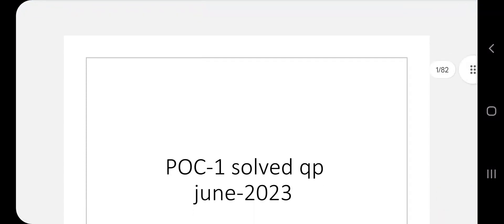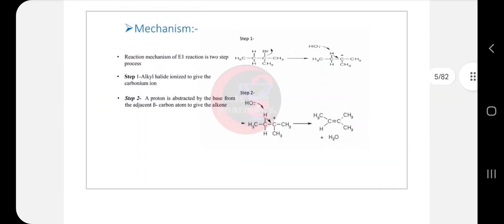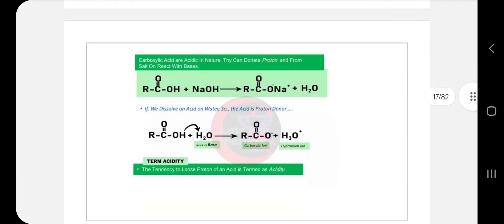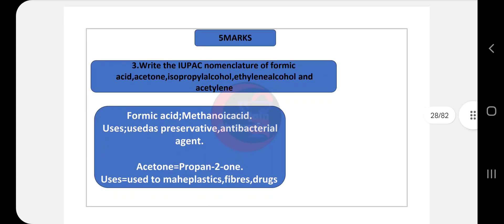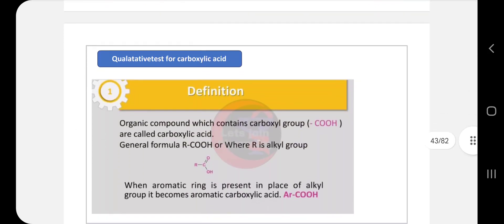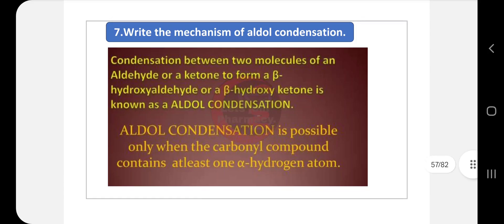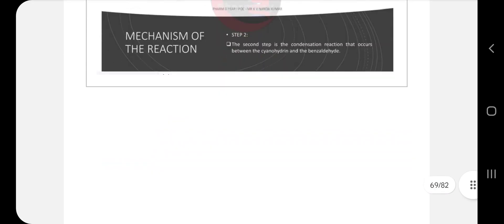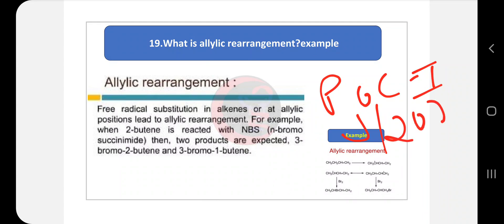POC-1 June 2023 solved question paper|RGUHS university|B-Pharmacy|2sem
POC-1 June 2023 solved qp

POC-1 June 2023 question paper.